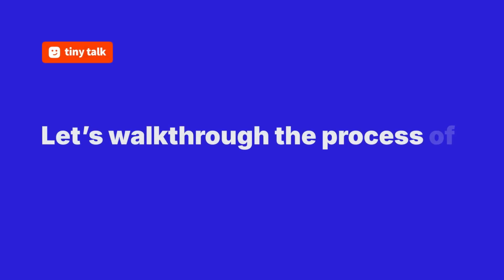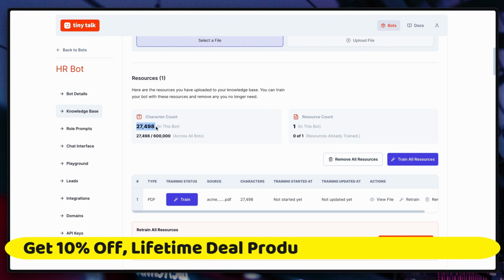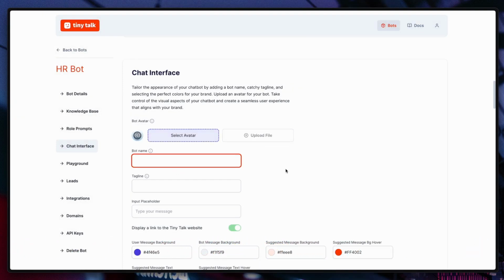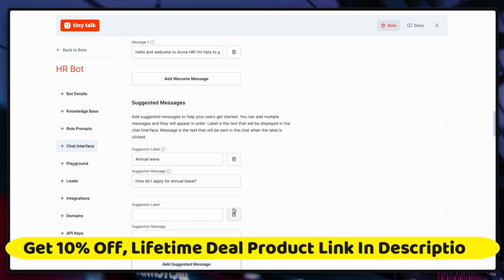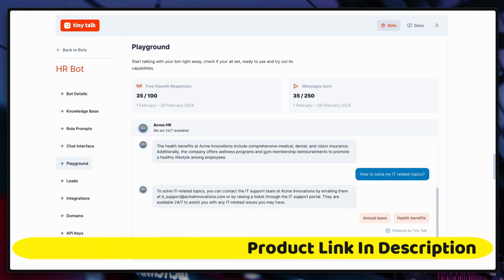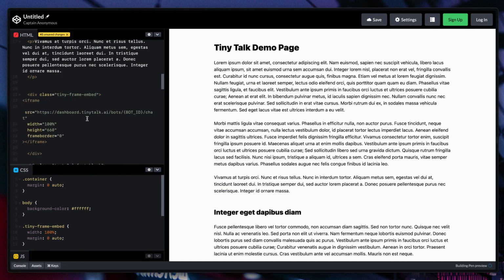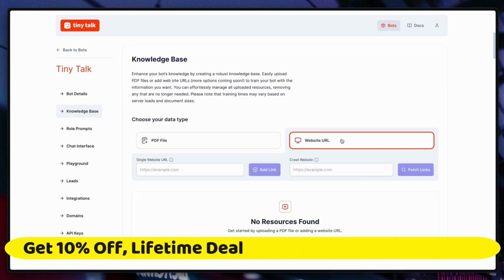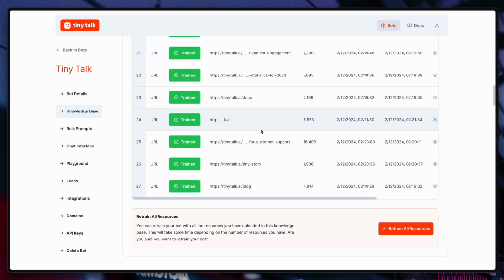Tiny Talk Lifetime Deal & Review – Is Tiny Talk Worth It?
✅ Wait a few moments for a discount popup to appear
✅ Receive an instant $10 discount at checkout
✅ Discount valid for new AppSumo users only

This deal allows you to upload documents, import URLs, or sync entire websites to train your chatbot instantly. Embed it inside your site, connect it to WhatsApp, or integrate it using APIs. Perfect for businesses, agencies, educators, and more.

Tiny Talk is a powerful AI chatbot builder that lets you create advanced conversational agents trained on your websites, documents, or any custom data. Whether you want to provide customer support, automate responses, or help users access important information, Tiny Talk allows you to build intelligent chatbots without writing code.